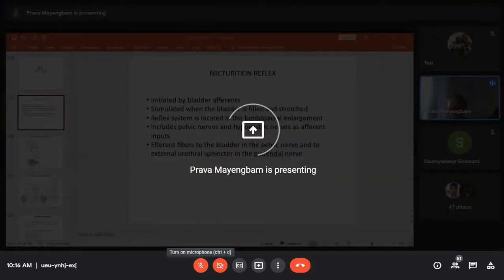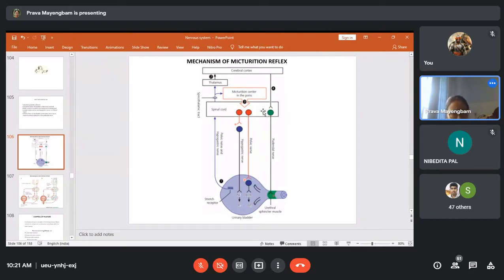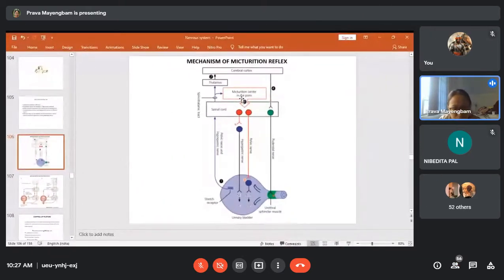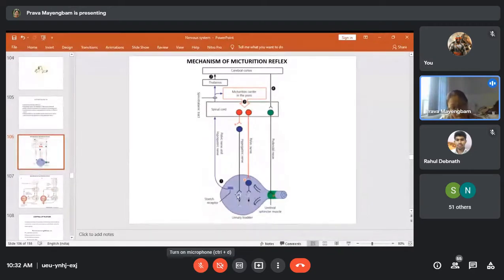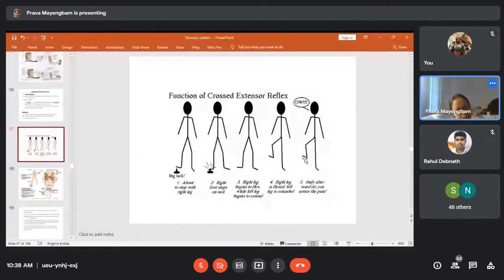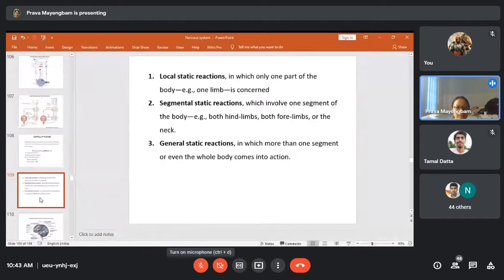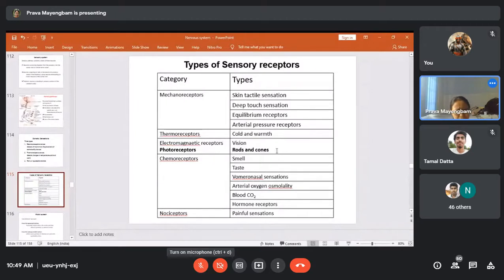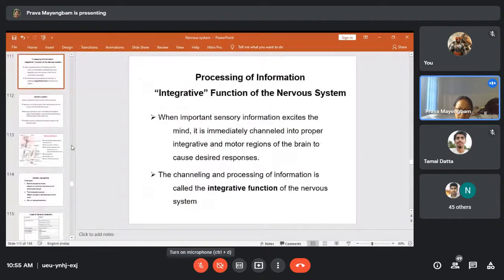Micturation Refex +Pathways by (mam prava 🔥🔥)